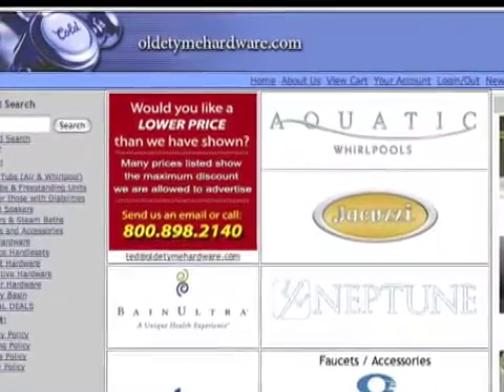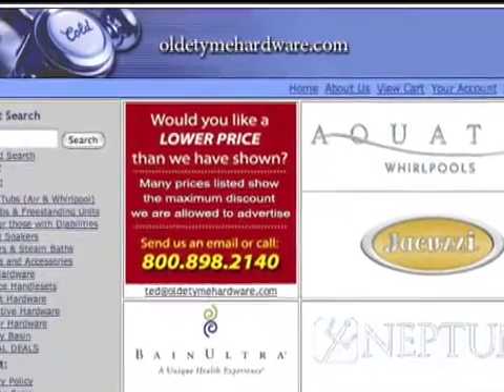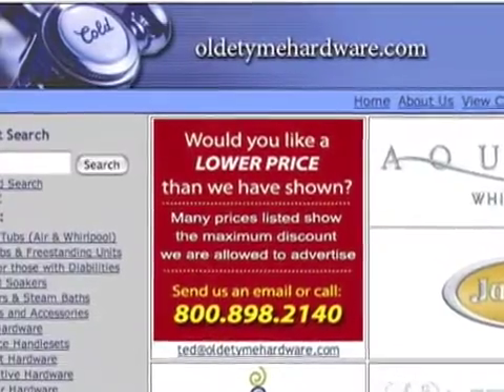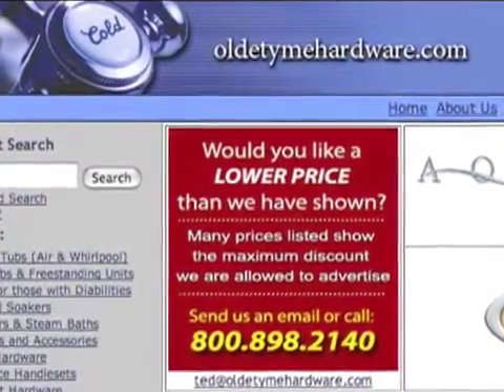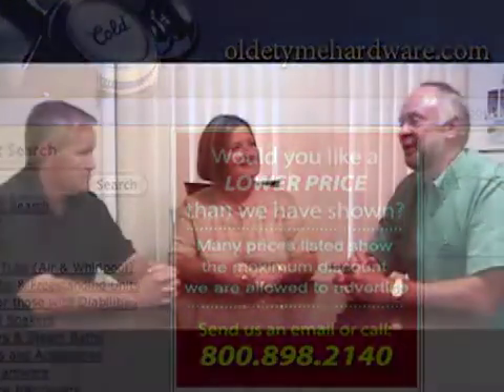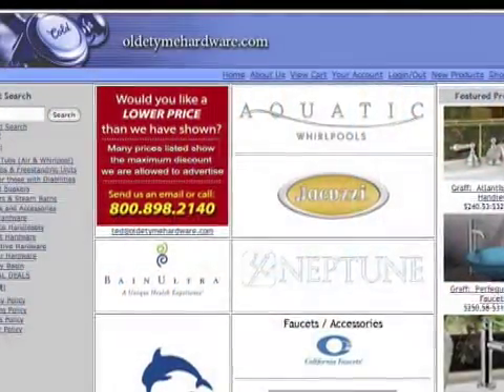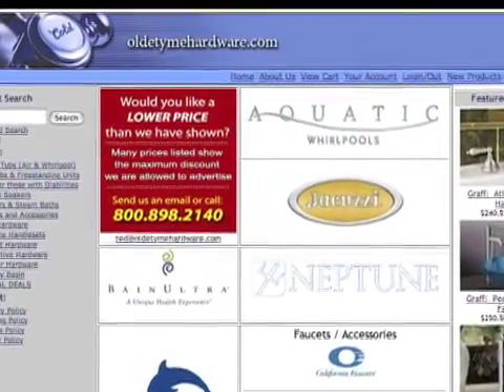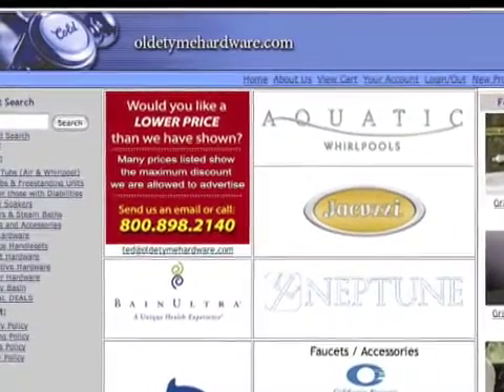Olde Tyme Hardware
Ted interviews customers about his services.